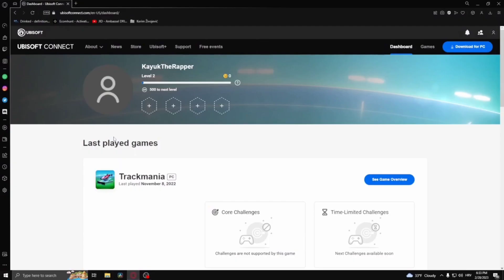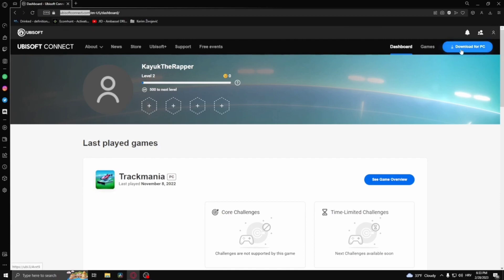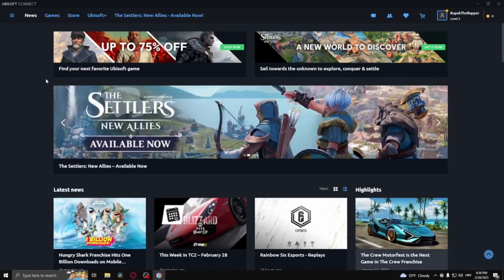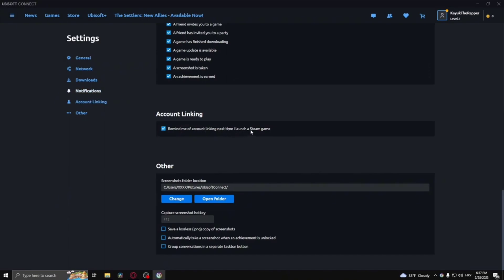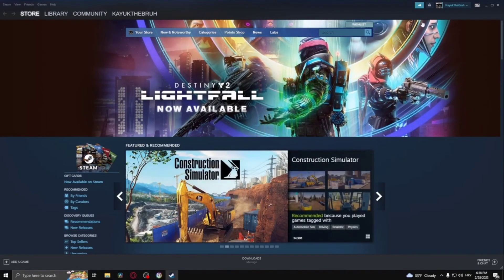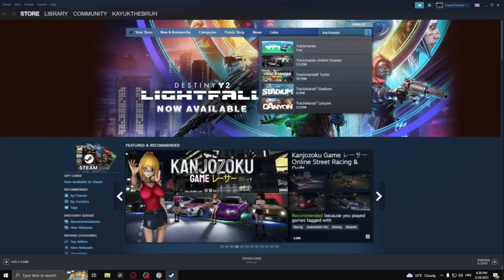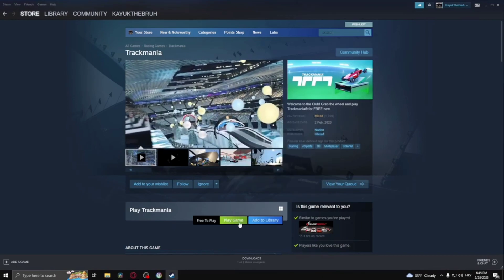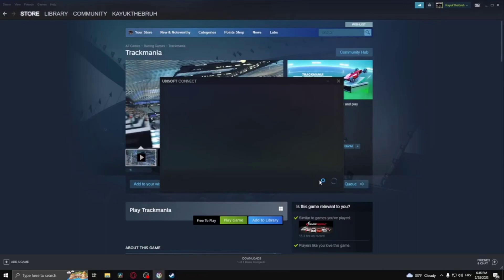How to Link Ubisoft Account to Steam (Quick & Easy)